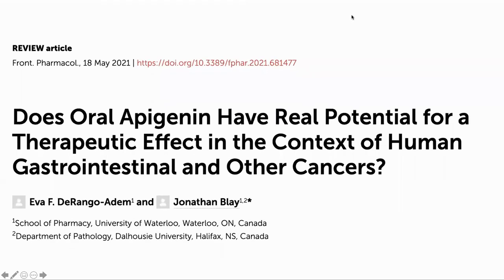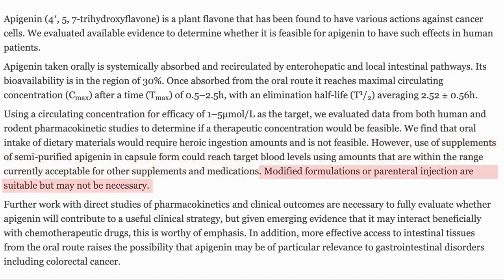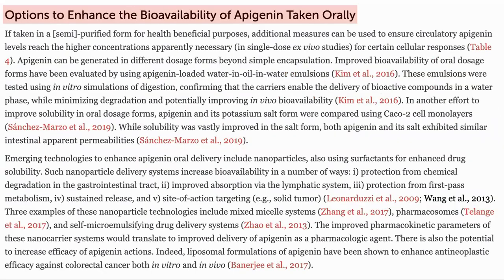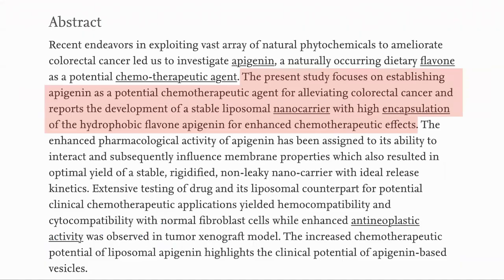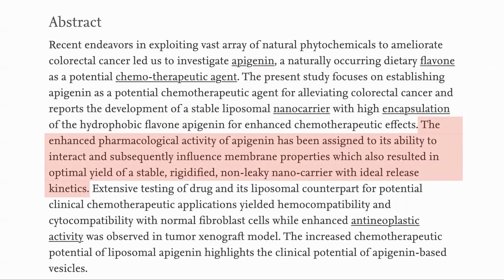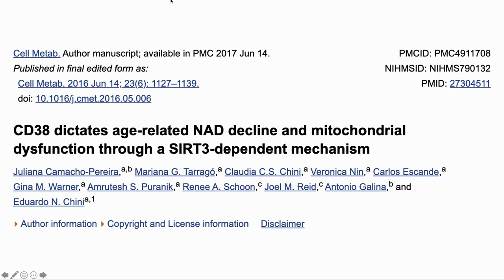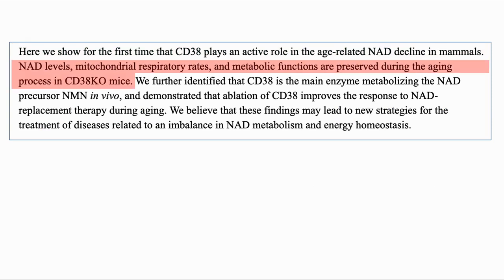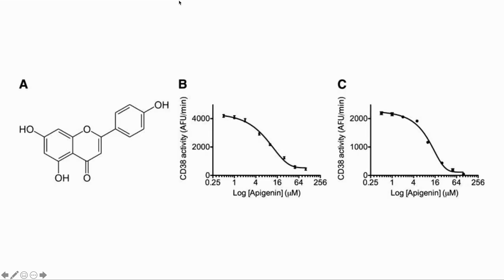Why We Started Taking Liposomal Apigenin | Modern Healthspan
In this video we discuss why we have switched from taking dried parsley to supplemental apigenin as a way to counter CD38. We look at a paper that considers the bioavailability of the apigenin and the practicality of getting sufficient from our diet to be pharmacologically active.

Papers mentioned in this video
Does Oral Apigenin Have Real Potential for a Therapeutic Effect in the Context of Human Gastrointestinal and Other Cancers?
Enhanced chemotherapeutic efficacy of apigenin liposomes in colorectal cancer based on flavone-membrane interactions

Health claims Disclosure: Information provided on this video is not a substitute for direct, individual medical treatment or advice. Please consult with your doctor first. Products or services mentioned in this video are not a recommendation.

~ New ~ Our Bone Health Supplement:
BioGaia, Osfortis with Vitamin D, 60 Capsules

(Expiration date is now October 31, 2021)

Expiration date is April 30, 2022
Link for Canada

Our Supplement list
Pro Powder (15 Grams) – ProHealth
NMN Pro 300 Enhanced Absorption Capsule – ProHealth
NMN Lozenges 250mg - X 4 ProHealth
100% Trans-Resveratrol 1000 mg ProHealth
Krill Oil – EPA/DHA – Bullet Proof Krill Oil
TMG Powder
Folate and Vit B12
CoQ10 - Ubiquinol
Acacia fibre

CIRCLE DNA TEST 30% DISCOUNT (DNA Test, Not a Biological Age Test) In an earlier video I mentioned that we got our DNA tested We used a company called Circle based in HK but serve worldwide, which has given our listeners a 30% DISCOUNT through the above link.

EQUIPMENT
FITINDEX Bluetooth Body Fat Scale, Weight, Body Fat%, Muscle Mass, visceral Fat, Body Age
Blood Pressure Monitor Upper Arm
Garmin Forerunner 235 – measuring VO2Max, running distance, Rest Heart Rate etc.
Blue Light Blocking Glasses